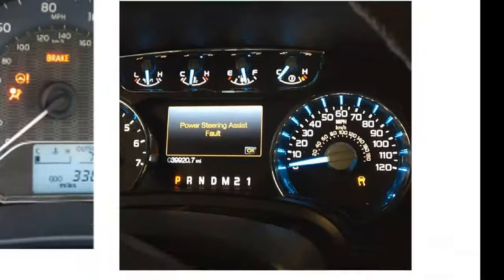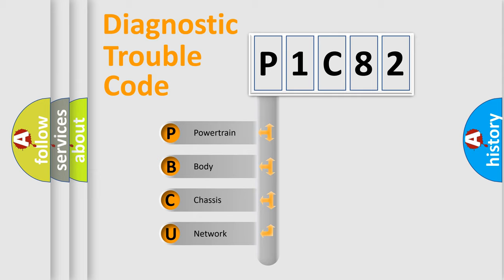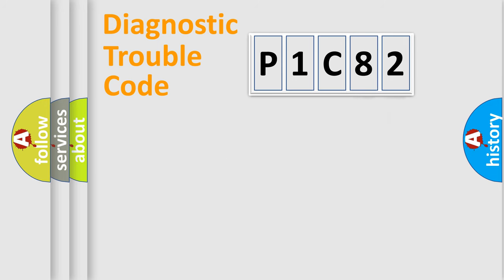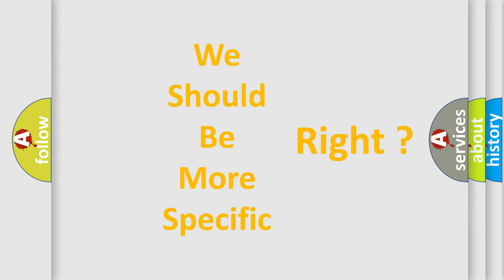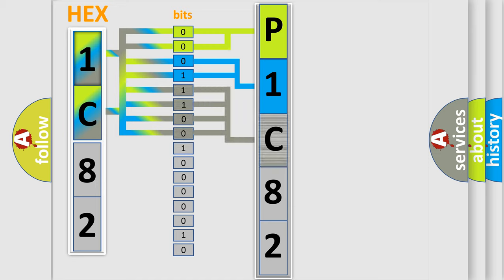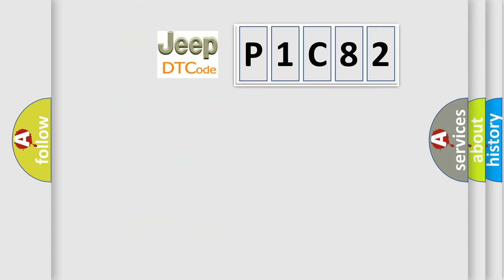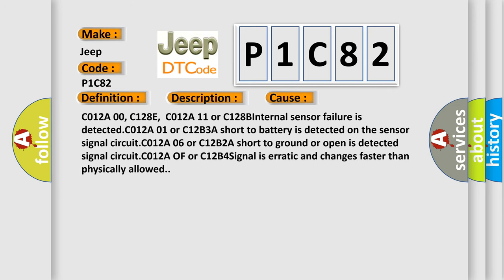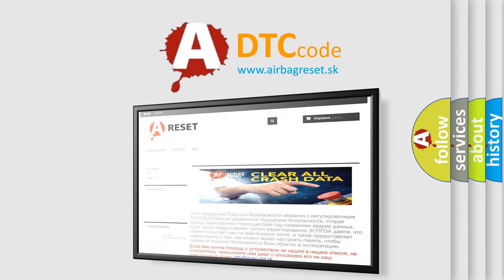DTC Jeep P1C82 Short Explanation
Contents:
0:21 Basic DTC analysis according to OBD2 protocol standard.
1:48 Insight into programming
2:58 A diagnostically understandable description of the Diagnostic Trouble Code
3:05 Basic error definition

Make
Jeep
Code
P1C82
Definition
Master Cylinder Pressure Sensor Above Maximum Threshold
Description
Ignition ON  Ignition voltage is greater than 10 V  The brake pedal is not applied
Cause
C012A 00, C128E,  C012A 11 or C128BInternal sensor failure is detectedC012A 01 or C12B3A short to battery is detected on the sensor signal circuitC012A 06 or C12B2A short to ground or open is detected signal circuitC012A OF or C12B4Signal is erratic and changes faster than physically allowed